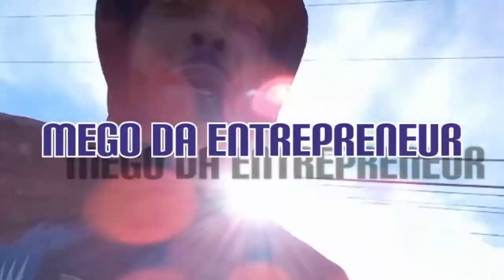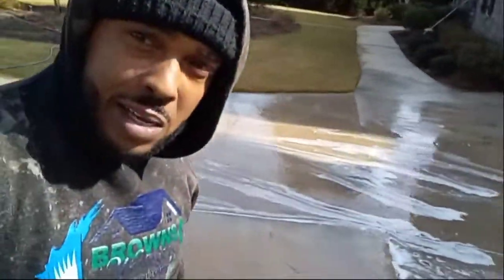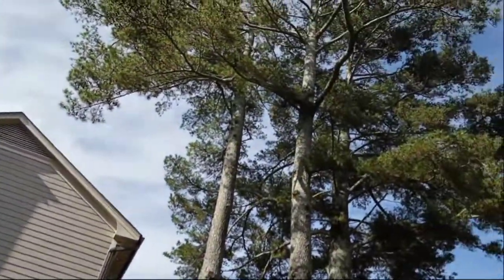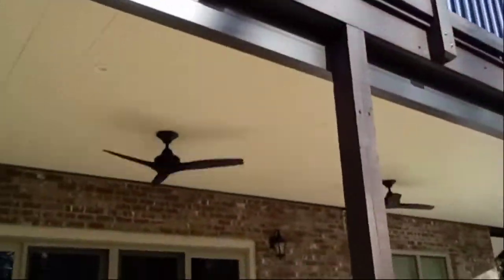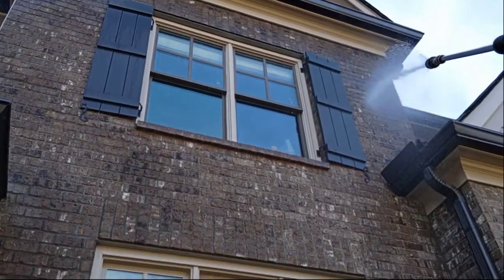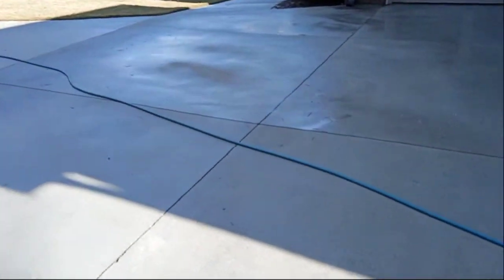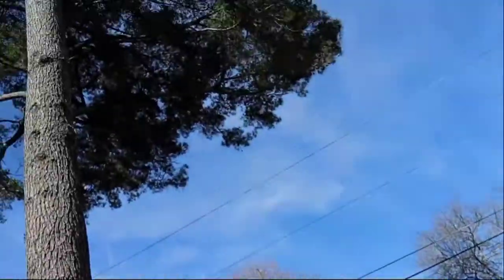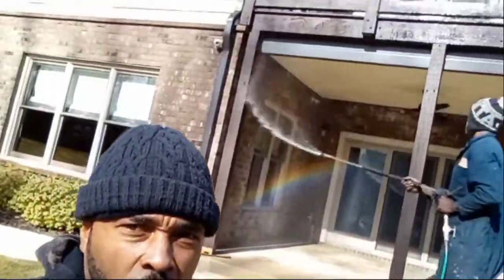PRESSURE WASHING A DRIVEWAY WITH LEAF PINESTRAW STAINS GUTTER CLEAN AND HOUSE WASH